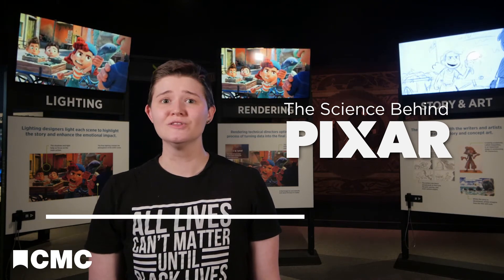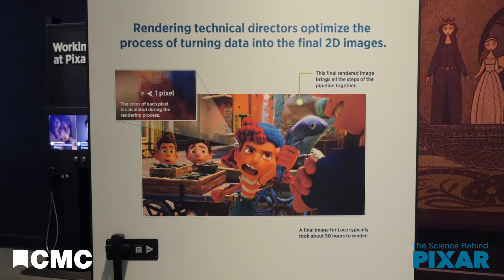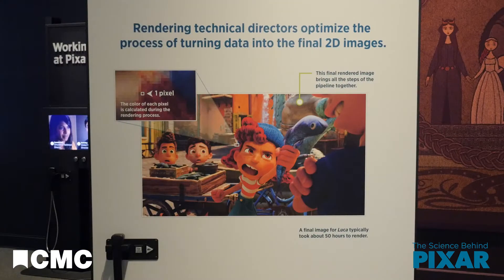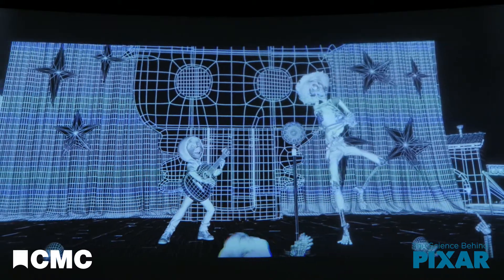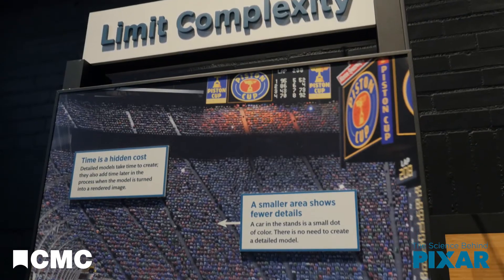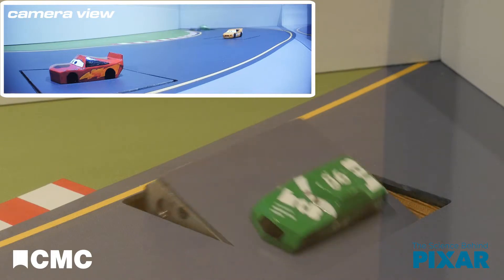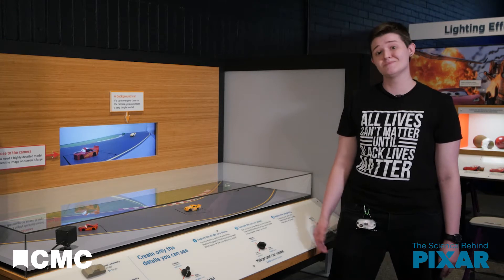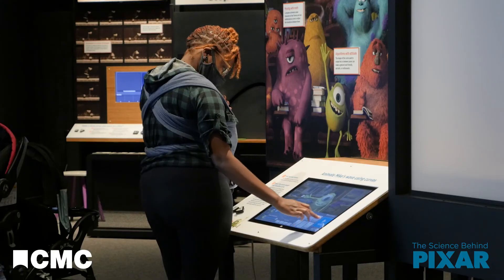The Science Behind Pixar: Rendering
The Science Behind Pixar was at CMC from October 2021 to September 2022.

In The Science Behind Pixar, you can learn what it takes to bring your favorite characters and stories to the screen. In this series, we're taking a look at each step in Pixar's production pipeline. This time, we're looking at rendering.